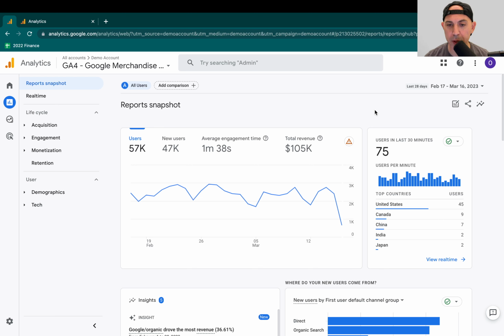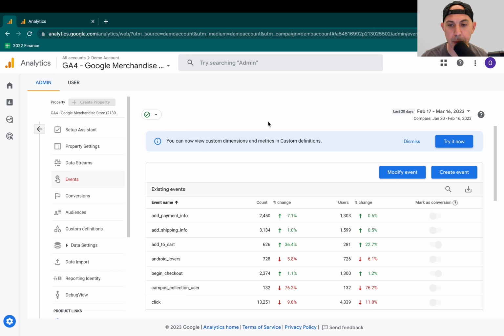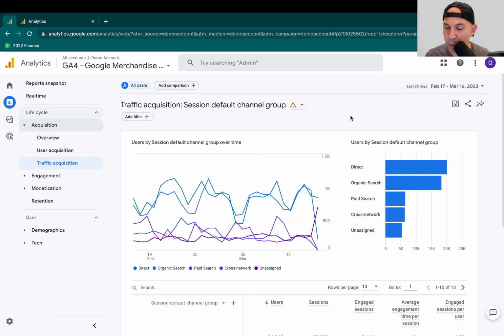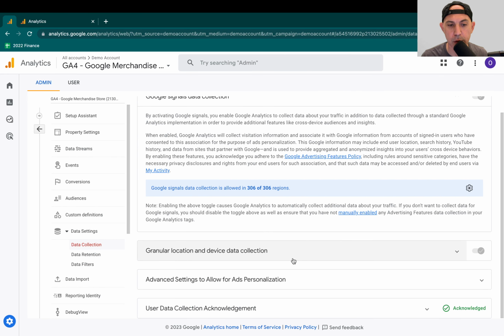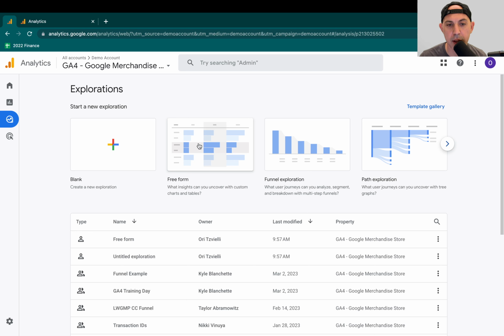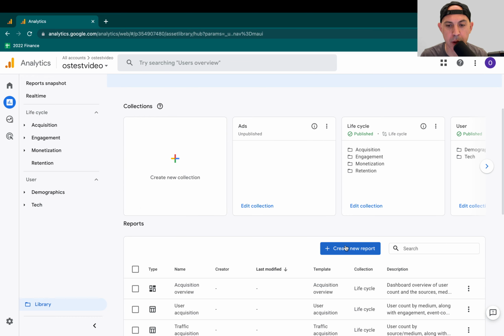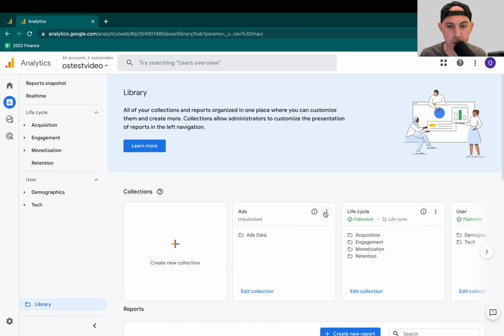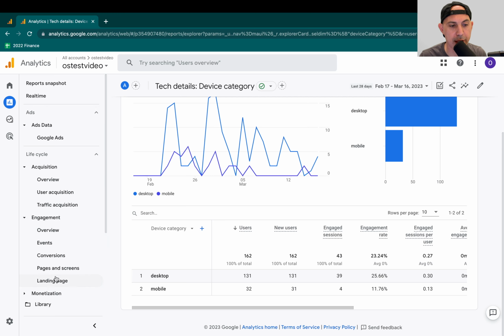Struggling with Google Analytics 4 (GA4)? 8 Tips to Ease You Into It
This video tutorial  is here to make it simple for you to understand GA4 and feel comfortable. We have 8 tips for you:

00:48 1. Concept of Data Data Streams, Events and Conversions
3:09 2. Data Times Time to Show (Sometimes up to 2 days)
4:10  3. GA4 is being upgraded all the time
4:46  4. Use Segments and Filters to Enhance Your Reports
5:25 5. Settings You Want to Set
6:21 6. Build Your Own Reports and Add to Navigation
11:20 7. Popular Reports to Use
12:16 8. Practice Makes Perfect

This video is here to tackle GA4 and make your introduction to it easier.